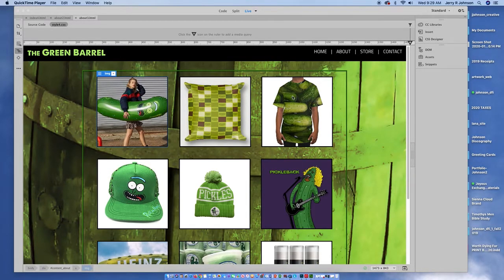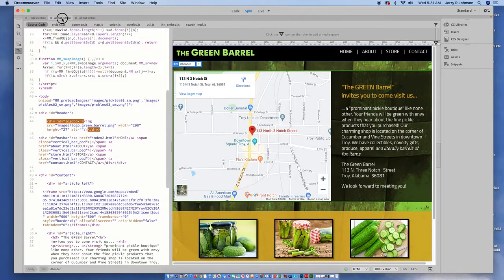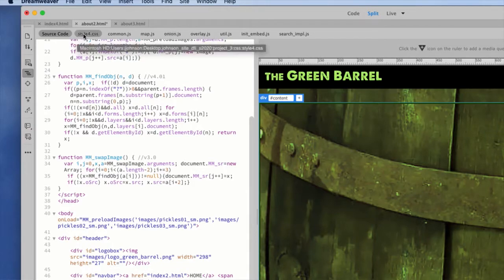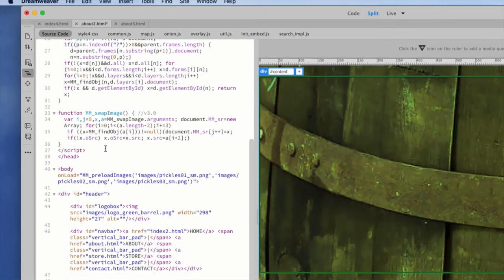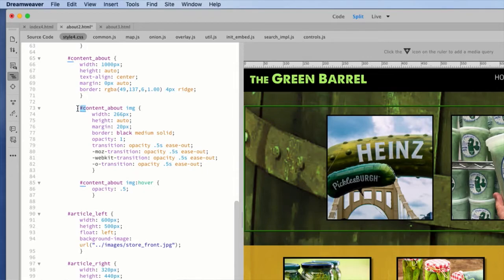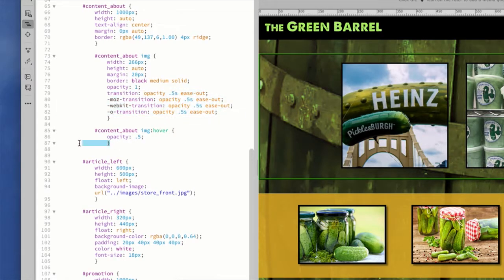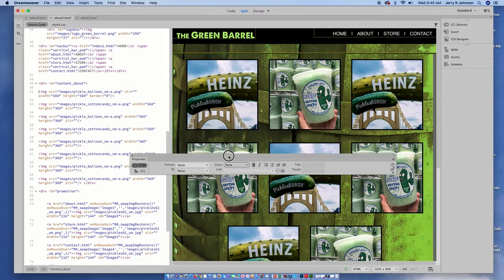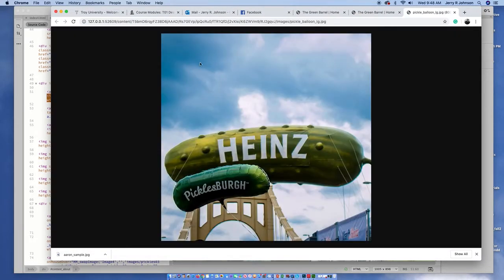DFI 1 Video Tutorial Gallery Page 02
This tutorial demonstrates the necessary Source Code (HTML) and Style (CSS) changes needed to accommodate the image gallery...